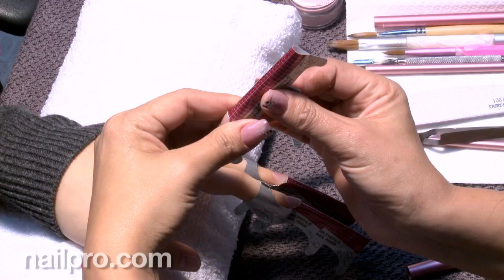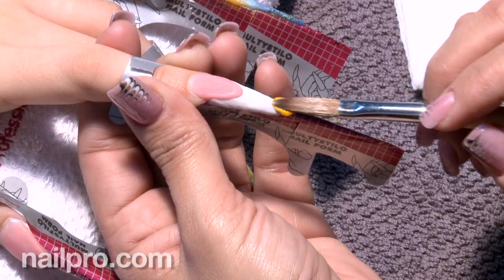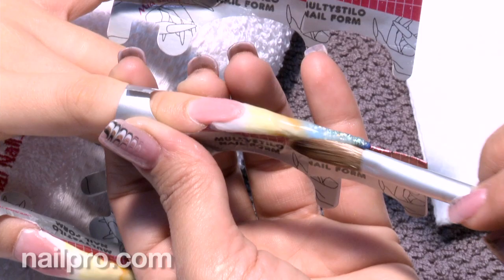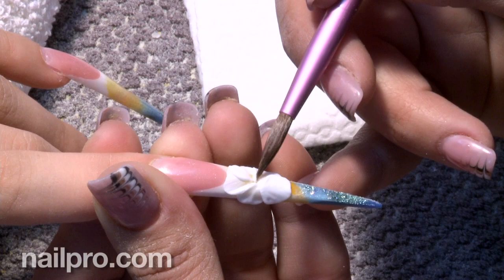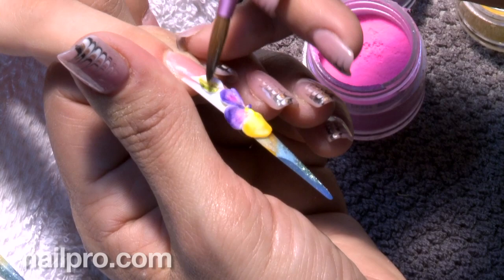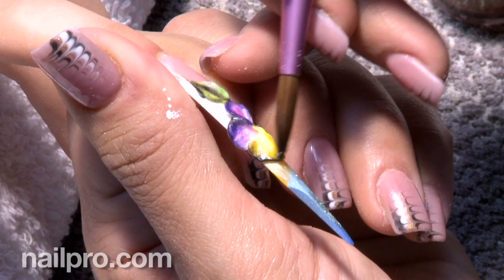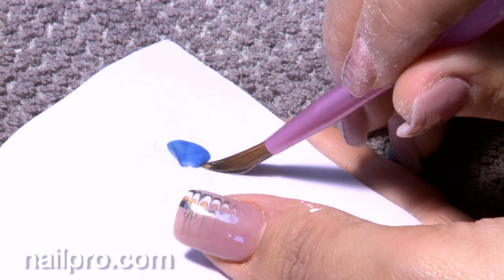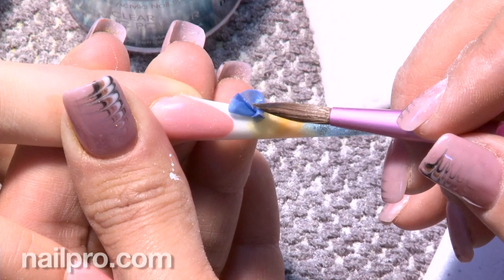NAILPRO Behind the May 2014 Cover: 3-D Flowers and Butterflies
Nail tech Francis Mangano came all the way from Venezuela to share her own technique for building 3-D flowers. The result was brilliant springtime blossoms among fluttering butterflies and perfect for our May cover.